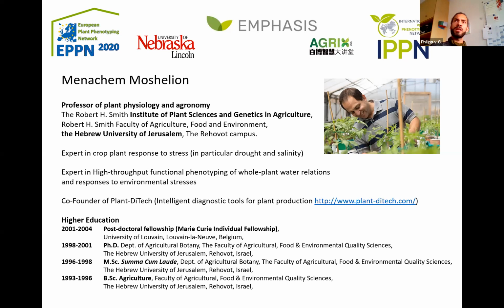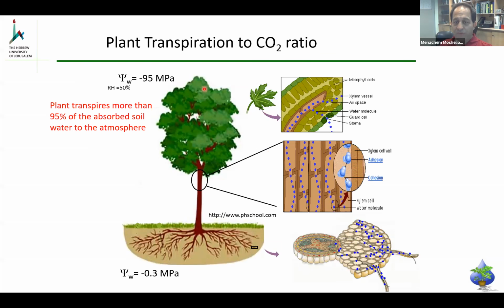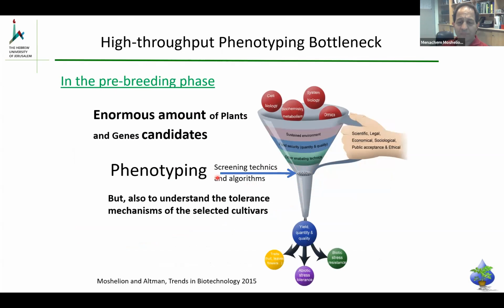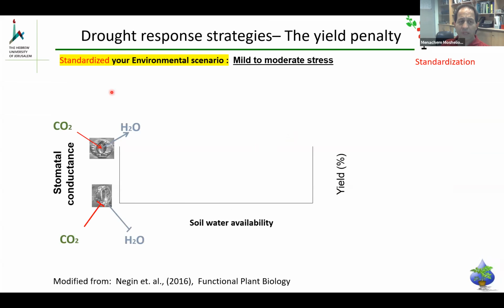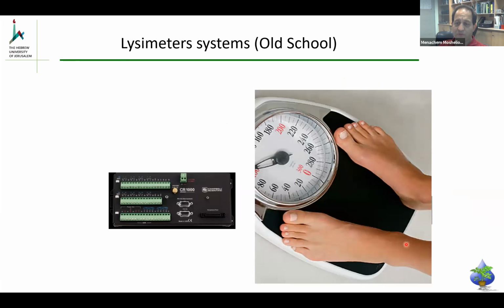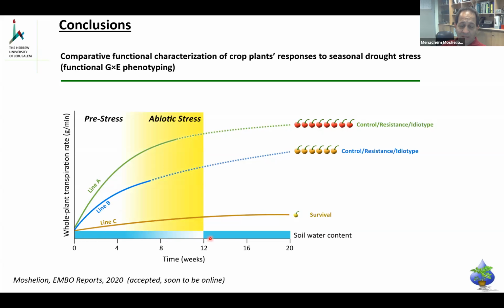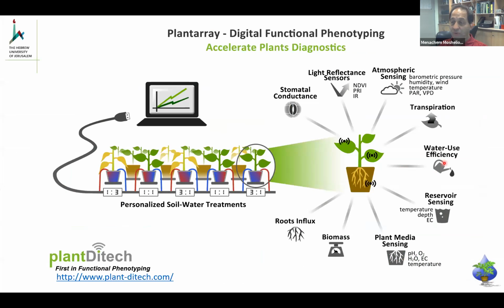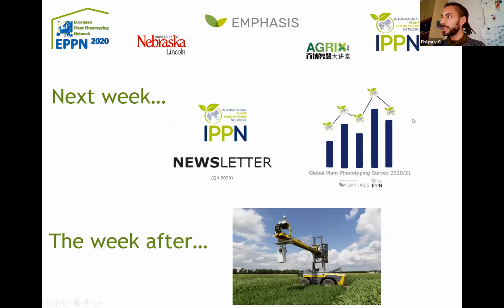Dr. Menachem Moshelion - Functional Phenotyping of Plant Response to Abiotic Stress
Food security for the growing global population is a major concern. The data provided by genomic tools far exceeds the supply of phenotypic data, creating a knowledge gap. To meet the challenge of improving crops to feed the growing global population, this gap must be bridged.
Physiological traits are considered key functional traits in the context of responsiveness or sensitivity to environmental conditions. Many recently introduced high-throughput (HTP) phenotyping techniques are based on remote sensing or imaging and are capable of directly measuring morphological traits, but measure physiological parameters mainly indirectly.
In my talk, I will describe key mechanisms involved in plant water-balance management as well as the principal trade-offs between crop productivity and survivability mechanisms. I will elaborate on the differences between a "conservative" mechanism that improves the likelihood of plant survival, as well as “riskier” mechanisms that enhance rapid growth under optimal conditions, but may leave the plant particularly vulnerable to stress conditions. In addition, I will focus on the following points: The challenges in the use of pot experiments in a greenhouse. The challenges of physiological phenotyping and its advantages for the functional phenotyping of plant-environment interactions. The advantages of continuous and simultaneous measurement of dynamic soil, plant and atmosphere conditions, alongside the measurement of key physiological traits. Standardization of drought experiments in order to mimic field stress scenarios. And Translating data to knowledge and its future perspectives of integrating complex physiological traits to enhance functional breeding approaches and guide in crop modeling.